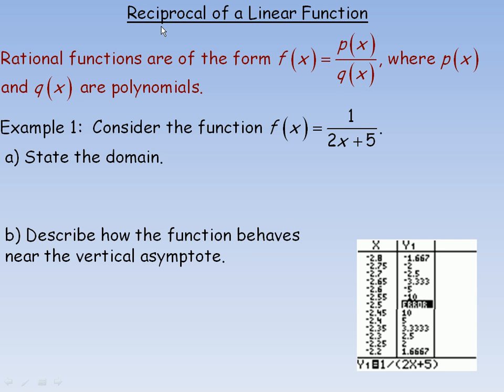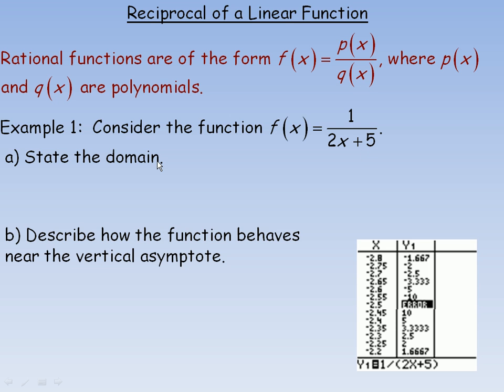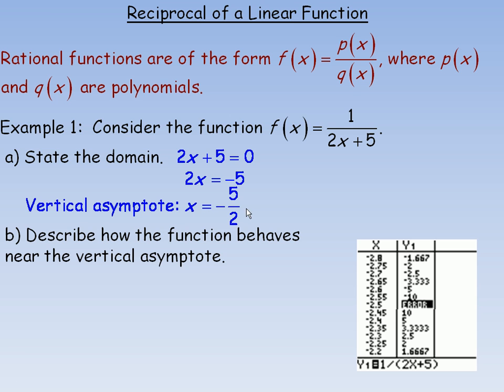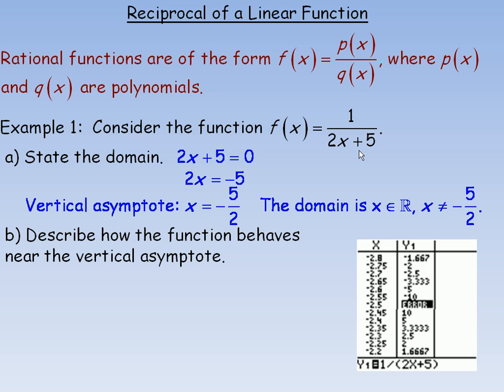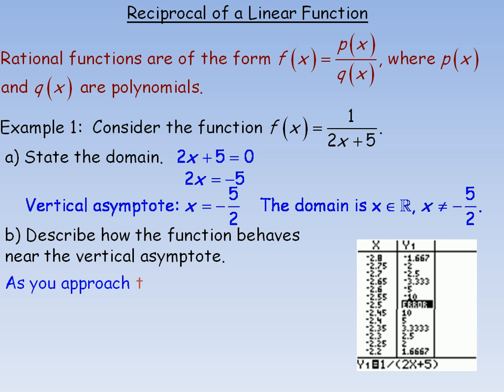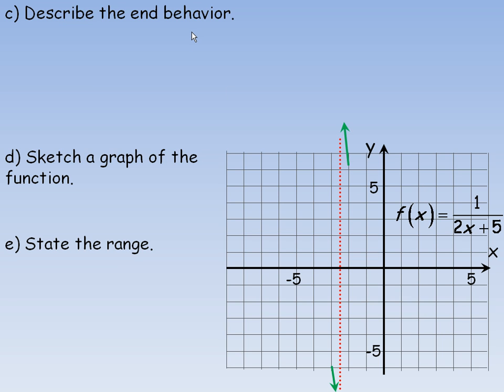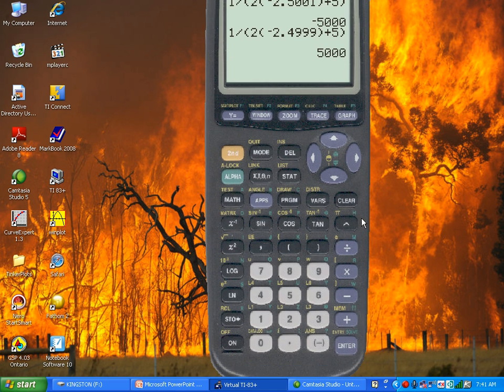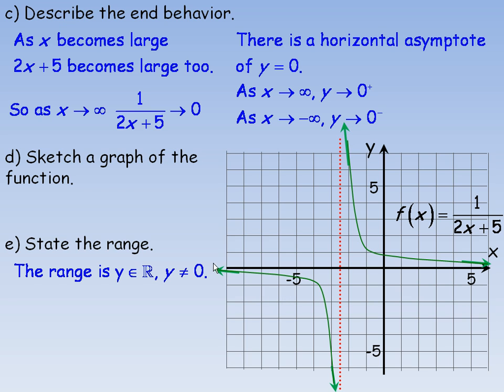Reciprocal of a Linear Function Part 1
This lesson is about the reciprocal of a linear function and discusses domain and range, along with behavior near both vertical and horizontal asymptotes.  This is the first part of a two part lesson.  This lesson was created for the MHF4U Advanced Functions course in the province of Ontario, Canada.